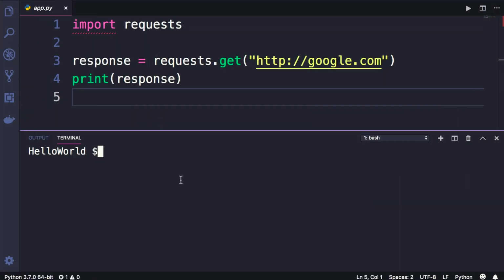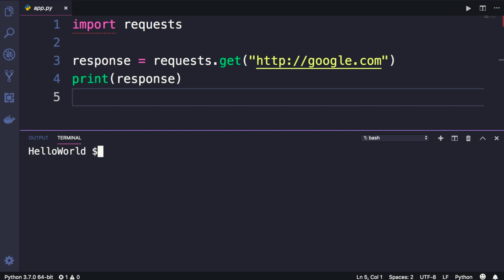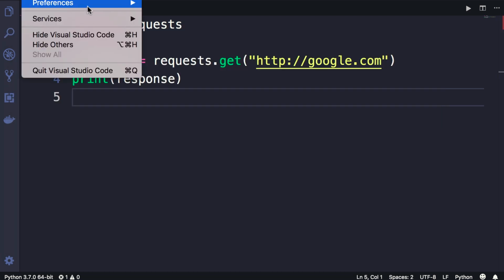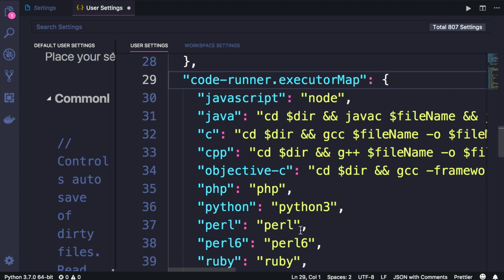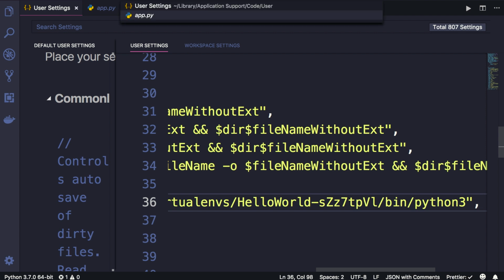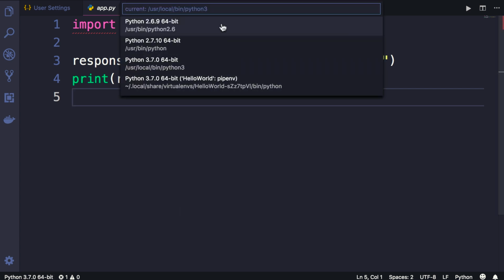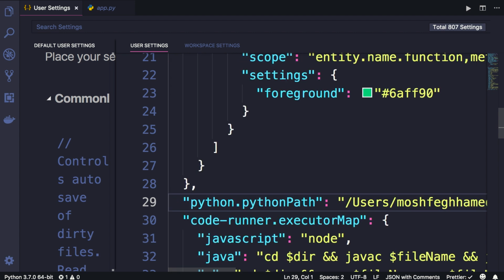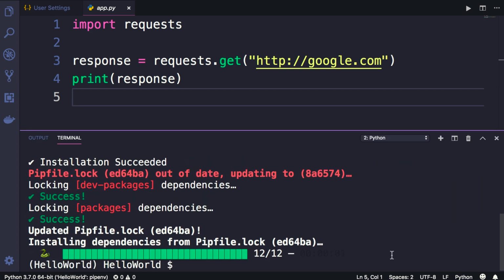Python #110 - Virtual Environments in VSCode (read desc) [By Mosh Hamedani]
Due to a problem, the following video will not be available:
4 Pipenv